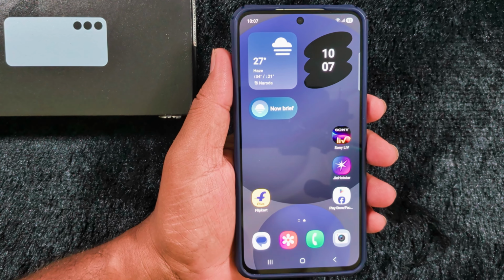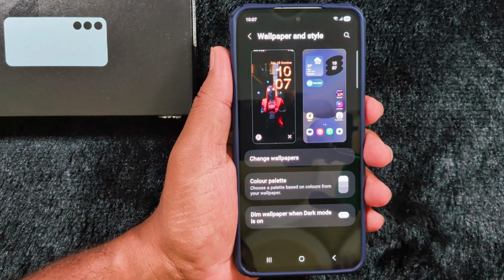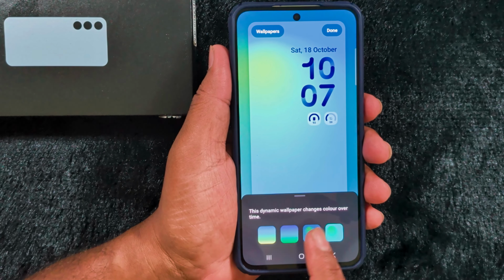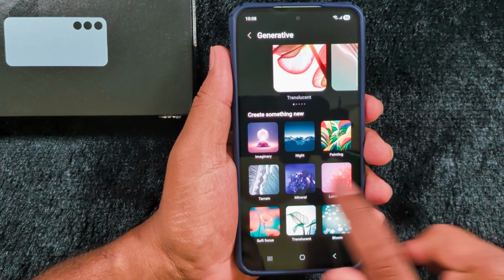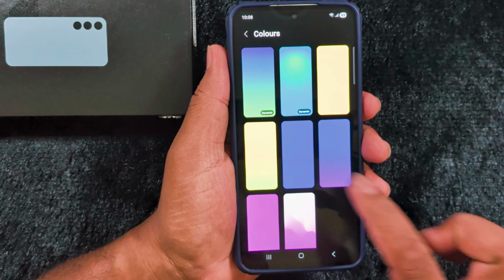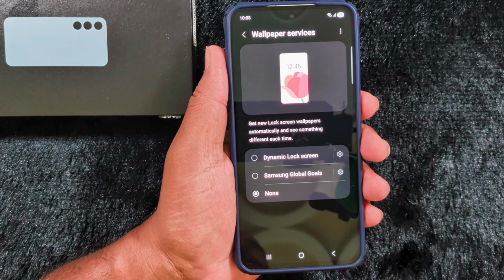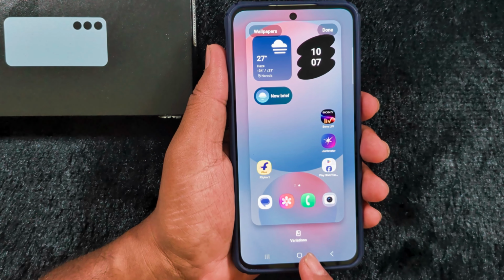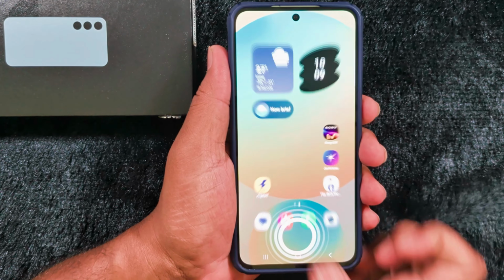How to Change Wallpaper in Samsung One UI 8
How to Change Wallpaper in Samsung One UI 8 | Set Lock and Home Screen Wallpaper

Changing the wallpaper on your Samsung One UI 8 device is easy! Watch this tutorial to learn how to set a new wallpaper for both your lock and home screens. Personalize your phone with just a few simple steps! Set Wallpaper on lock screen and home screen from default wallpapers, create AI wallpaper, Ambient wallpaper, choose your own photo from gallery, dynamic lock screen wallpaper, etc.

Cell Phone & Accessories Deals

Top Discount Deals

Live Black Friday Deals 2025

All Deals

Black Friday 2025 Deals Electronics

Digital Camera & Photo Deals

Computer & Accessories Deals

GPS & Accessories Deals

Home & Audio Speaker Deals

Printer Deals

Car & Vehicle Electronics Deals

Home Security & Survellance Deals

Smartwatch Deals

Video Projectors Deals

Headphone & Earbuds Deals

Tablet Deals

Tech & Gaming Deals

Top 100+ Deals

Home & Kitchen Deals

Christmas Décor Deals

Doorbusters Deals

Buzzworthy Deals

Premius Brands Deals Electronics

Customer's Most Loved Brands Deals

Amazon Exclusive Deals

Holiday Gifts Deals

Home Improvements Deals

Winter Favorite Deals

Audio & Accessories Deals

Video Game Deals

Computer & Tablets Deals

Monitor Deals

Printer Deals

Data Storage Deals

Video Game Console & Accessories Deals

Gaming PC Deals

Projector Deals

Samsung Phone Deals

Laptop & Computer Deals

All Gaming PC & Accessories Deals

Deals under $50

Computer & Accessories Deals

Android Smartphones Deals

Mini PC Deals

Smartwatches Deals

fitness tracking smartwatch

Apple iPhone Deals

Apple Watch Deals

Apple iPad Deals

Apple MacBook Series Deals

Apple Mac Mini Desktop Deals

Apple Airpods Deals

Apple Headphone Deals

Galaxy Buds Deals

Drones with Camera Deals

Gaming keyboard Deals

DIGITEK 14 Inch Multi-Color LED Ring Light